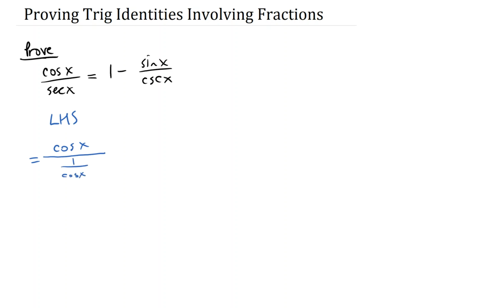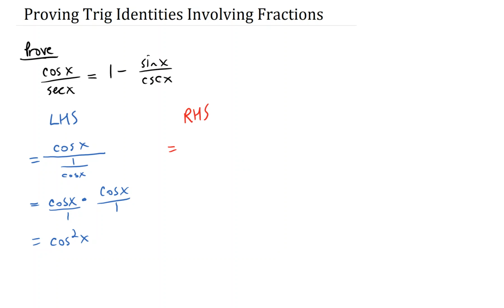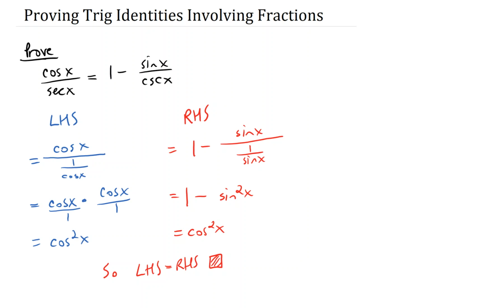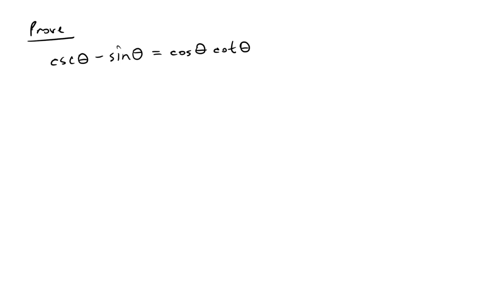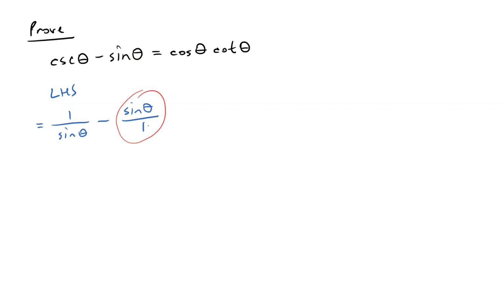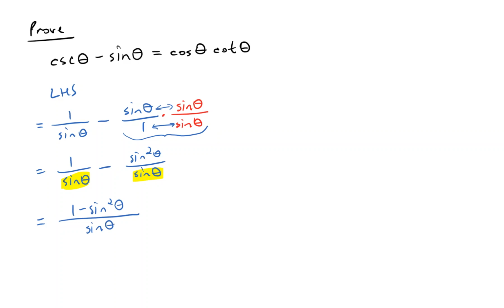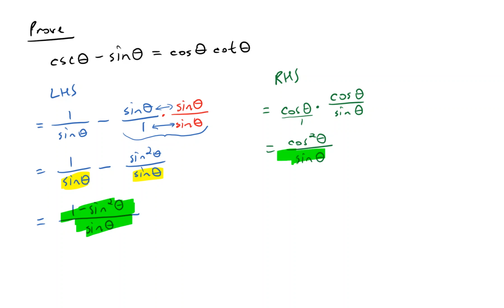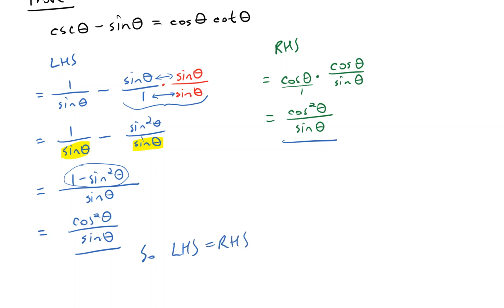Proving Trig Identities Involving Fractions